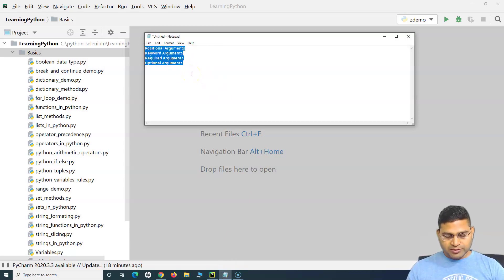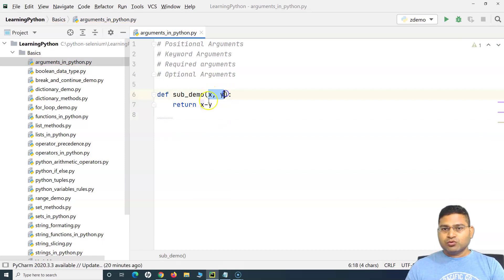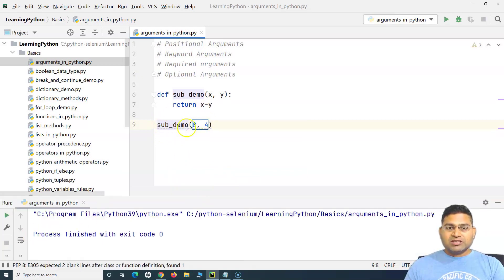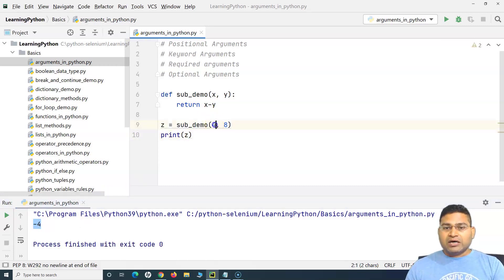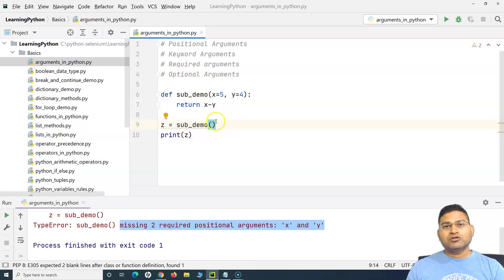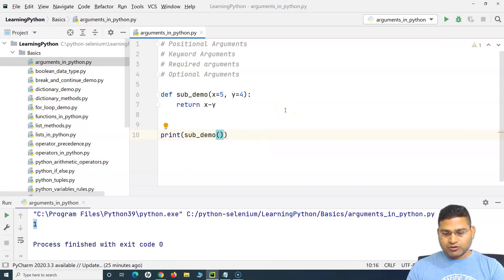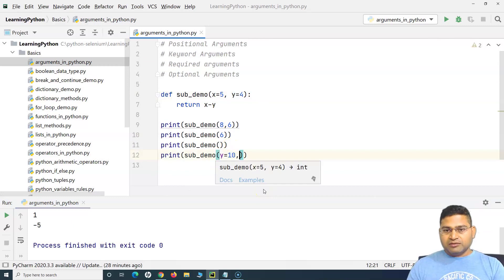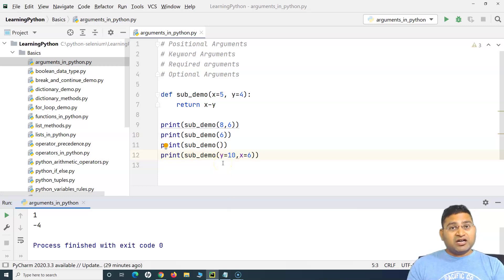Python for Testers #28 - Keyword and Positional Arguments in Python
In this Python for Testers Tutorial we will learn about Keyword and Positional Arguments in python. We will understand in details about following arguments in Python.
# Positional Arguments
# Keyword Arguments
# Required arguments
# Optional Arguments